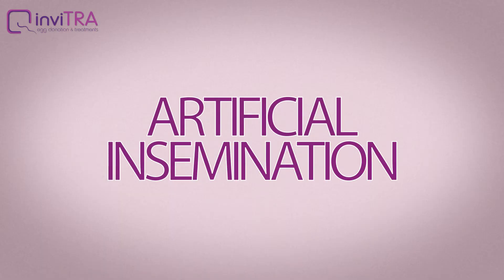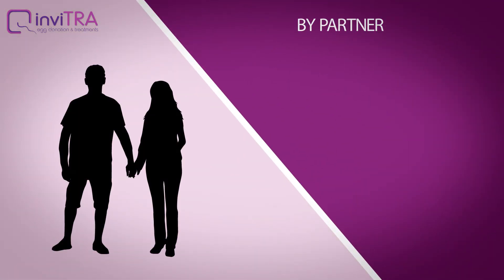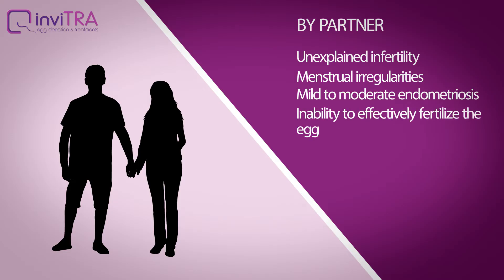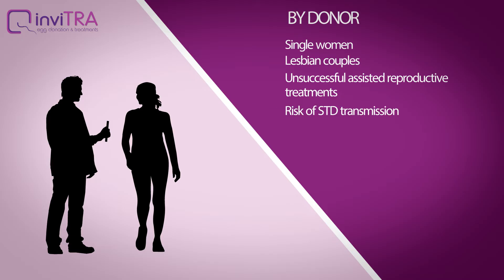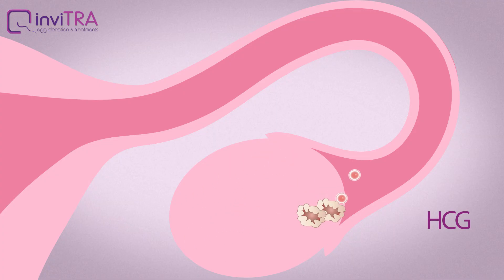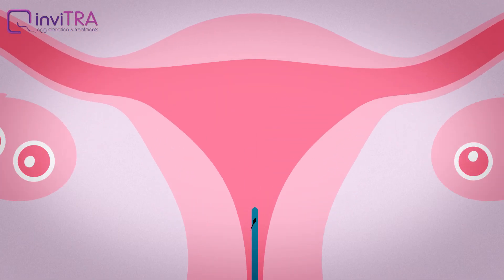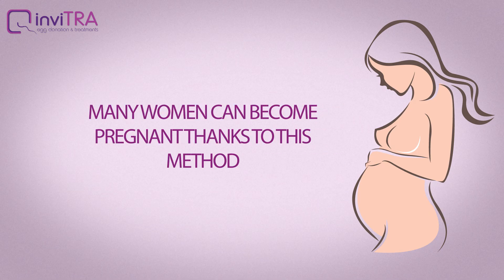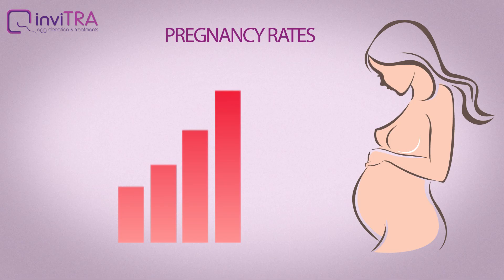Artificial insemination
📝 This video shall explain all about this assisted reproductive technology. It consists of placing the male’s sperm into the female reproductive system by means of artificial insemination. There are different types of insemination according to the origin of the sperm. Therefore, to undergo this technique, the patient must meet a series of requirements. It is a simple, painless technique though.